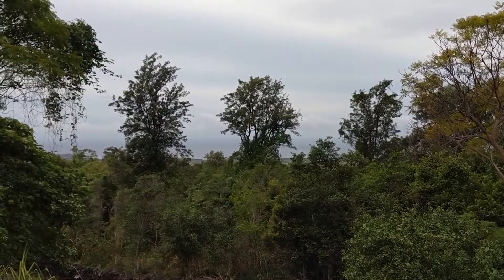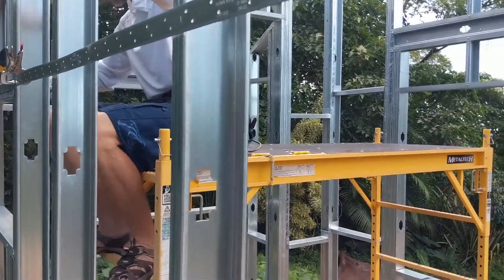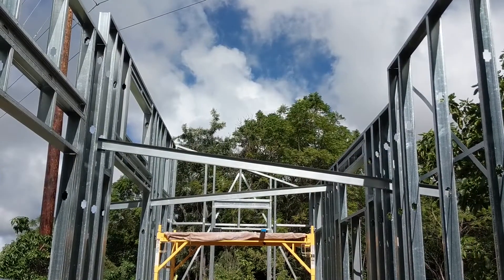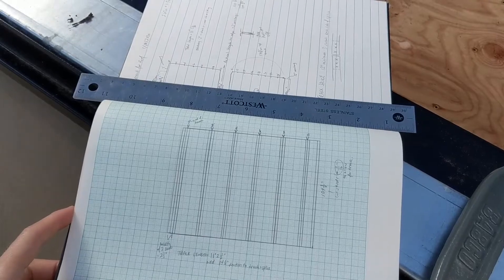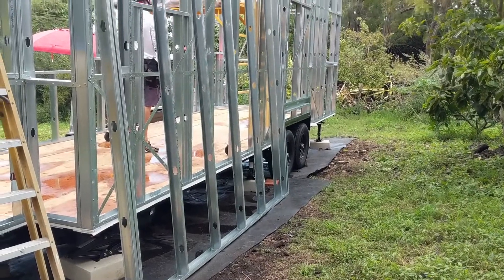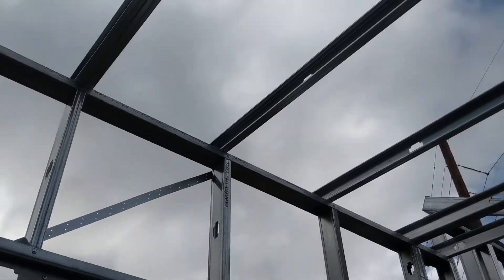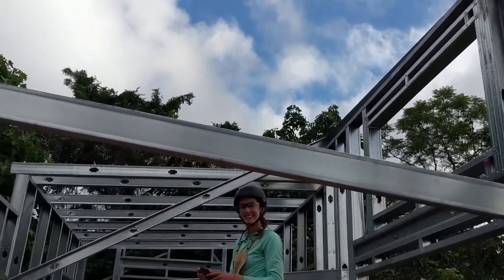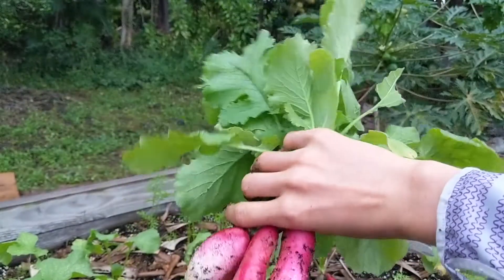Tiny House Build 8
We hoist a roof on!